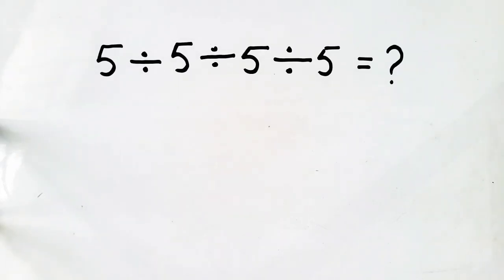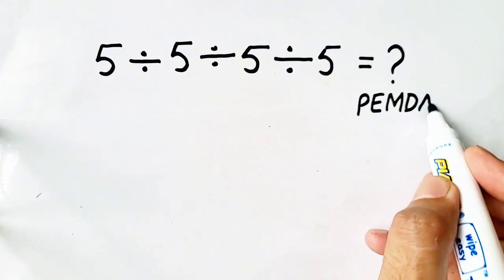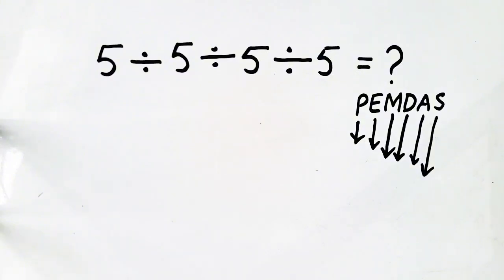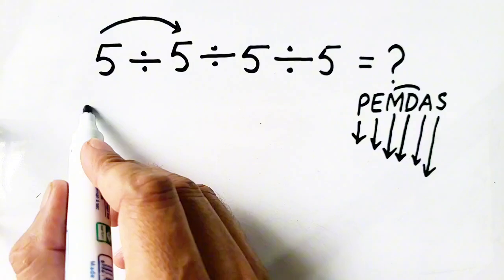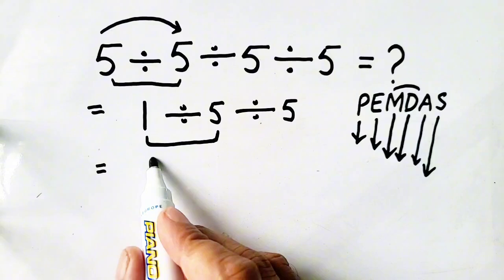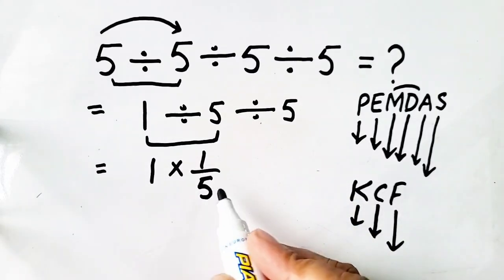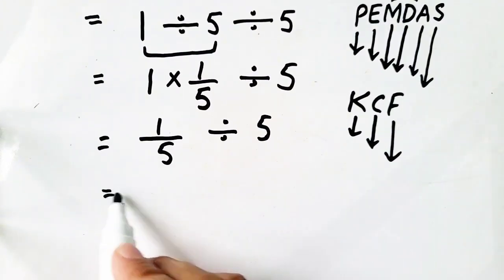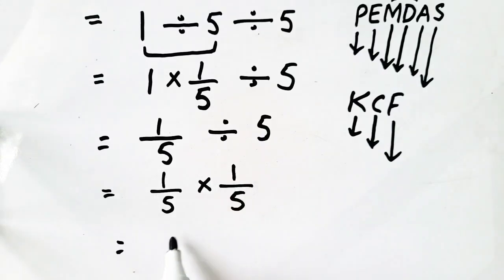99% Get This Wrong! Will You?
Hi how are you All. I am here with a new engaging video for you where I break down the essentials of the order of operations using the PEMDAS rule. This video will help the All specially it is Perfect for beginners and anyone looking to brush up on their basic math skills, this tutorial transforms everyday math problems into simple, solvable challenges.

99% Get This Wrong! Will You?

Math Arithmetic Basic Math Math Tutorial Solve Math Problems Order of Operations Math Challenge Step-by-Step Math Calculation Tips Math Brain Teaser Quick Math Mathematical Expressions Math Tricks Problem Solving Easy Math Math for Beginners Mental Math Number Operations Math Puzzles Learn Math Educational MathVMath Lesson Math Skills Math Practice Math Explained Solve Equations Simple Calculations Math Video maths PEMDAS MathJoy